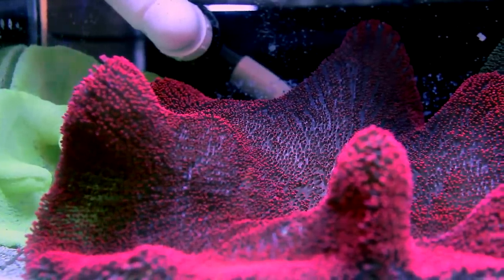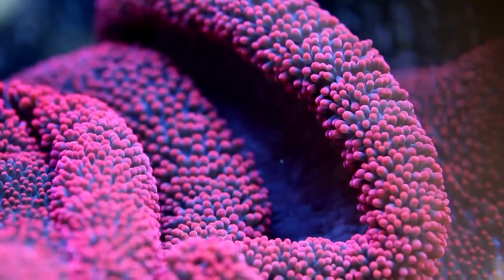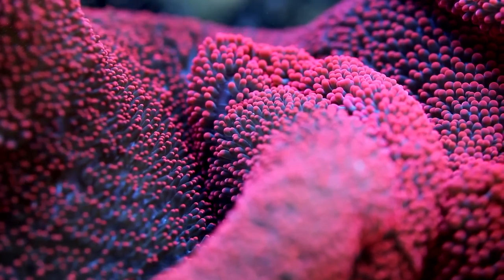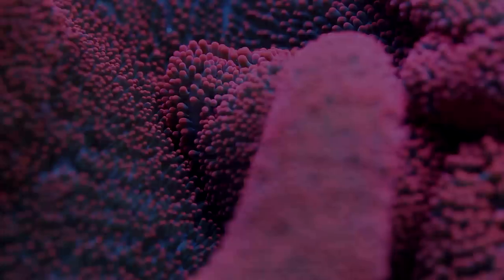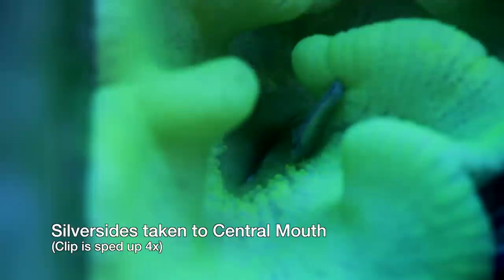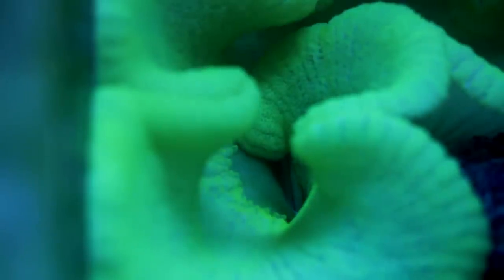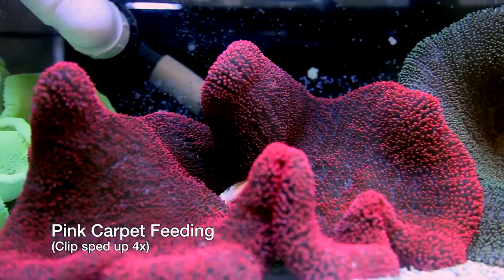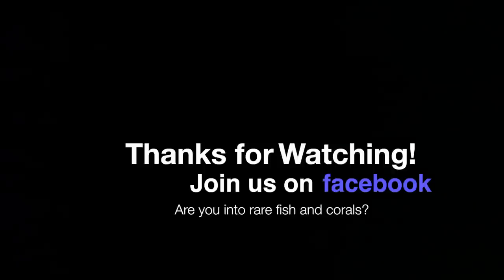Pink Carpet Anemone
Video of one of the most rare things we have at Tidal Gardens.